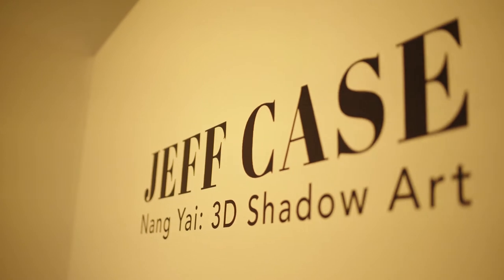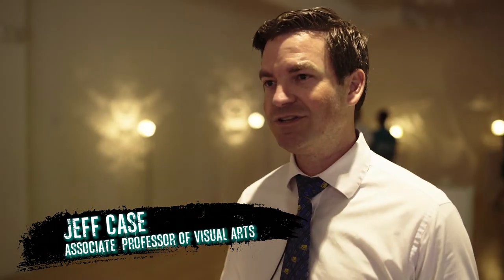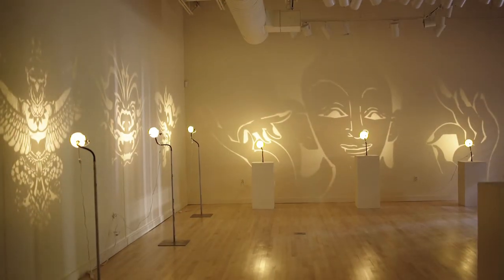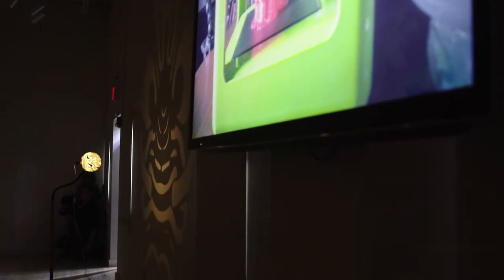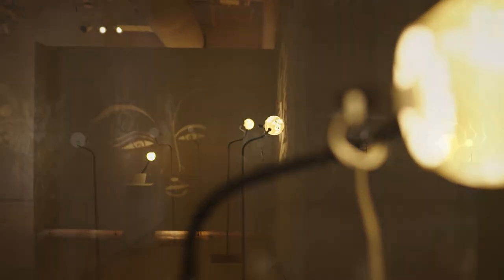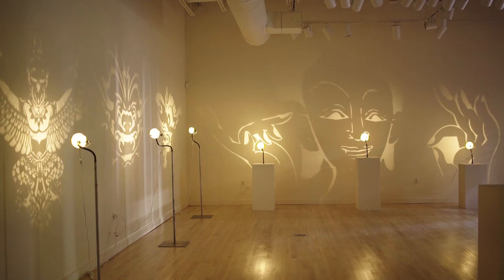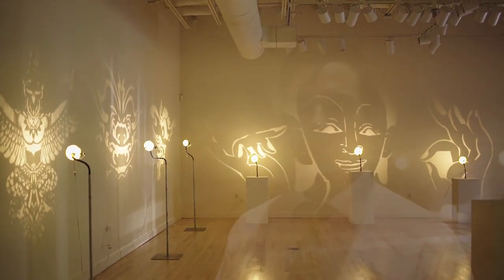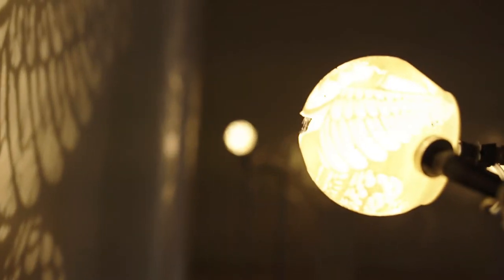Jeff Case - Nang Yai: 3D Shadow Art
Some highlights from Associate Professor Jeff Case's recent gallery exhibition Nang Yai.  Nang Yai is an ancient Thai art form dating back to the 1400’s using shadow puppetry to retell cultural narratives with animal hides intricately designed, a bon fire, and a white screen. Jeff’s work interprets this ancient art using modern methods. His stereographic depictions of mythical Thai scenes are 3D rendered & printed and shadows are cast when light is carefully harnessed within the 3D printed globe.